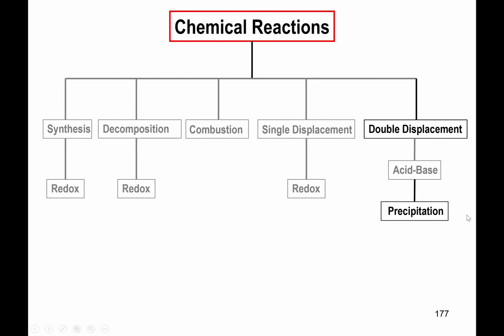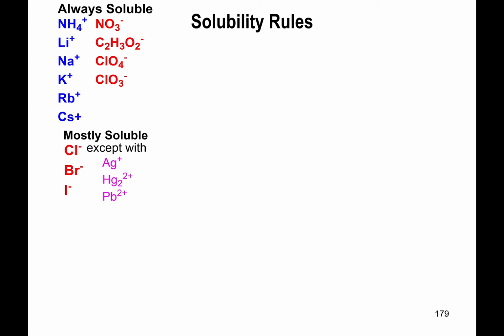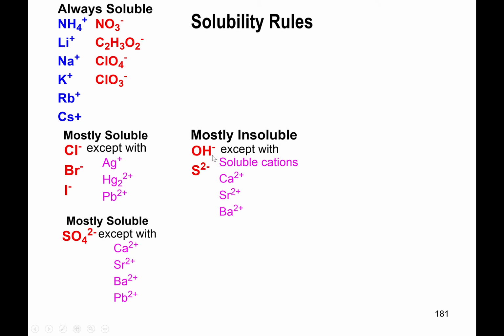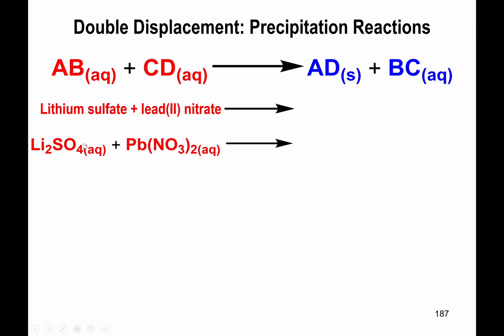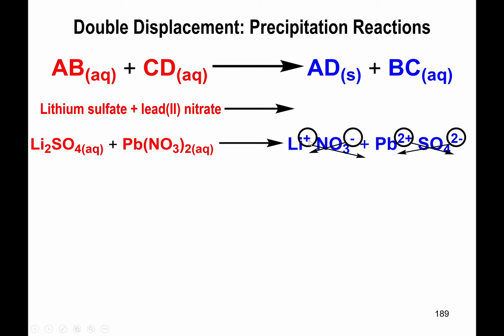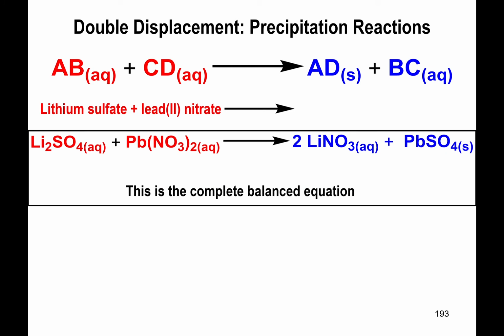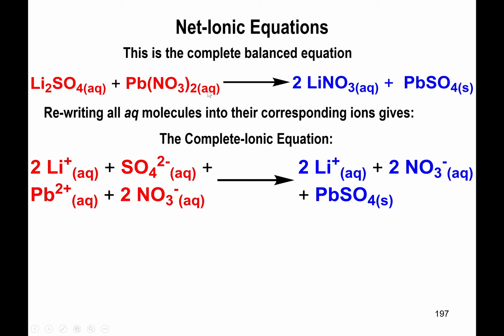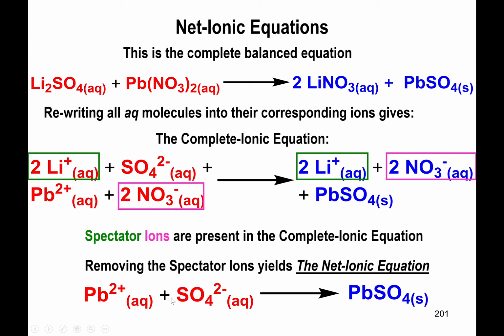Lec 6 Precipitation Reactions Part 1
We examine solubility rules and how to predict whether or not a precipitate will form during a reaction. We also examine how to get a complete balanced, complete ionic, and net ionic equations.